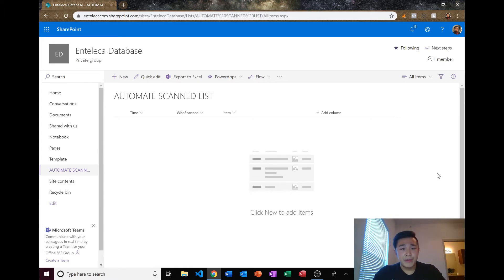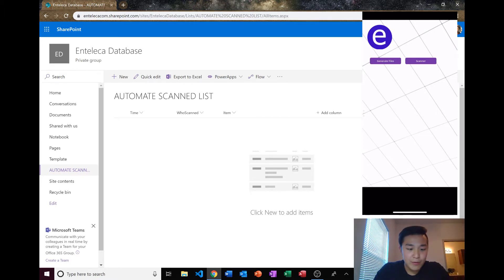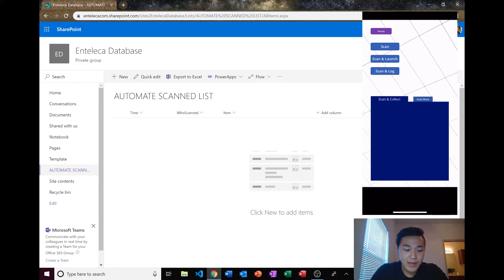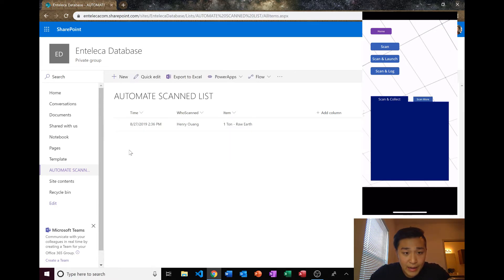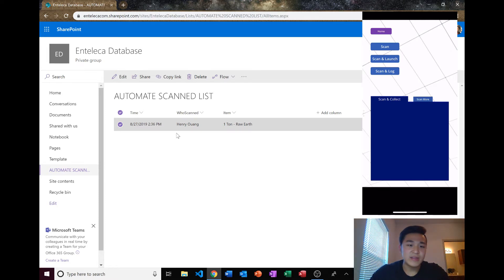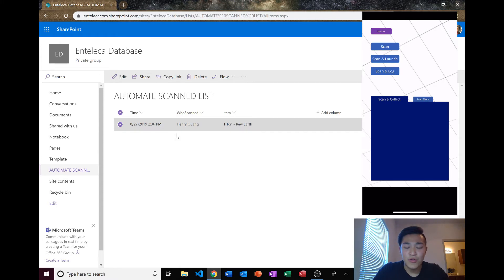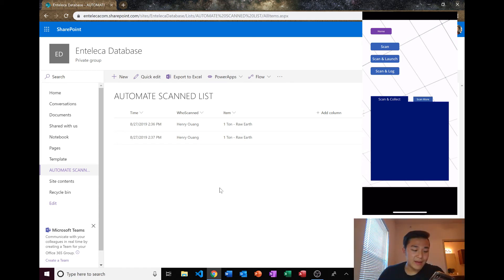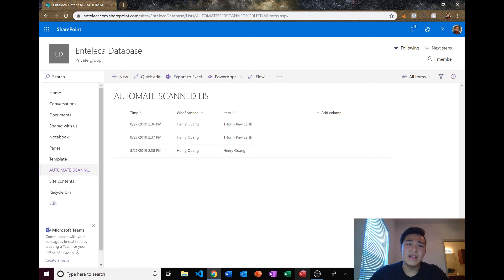PowerApps - Scan & Log Barcodes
I show you how a PowerApp to scan and log barcodes into sharepoint works. This can be specifically useful in a logistics center where items need to be tracked.